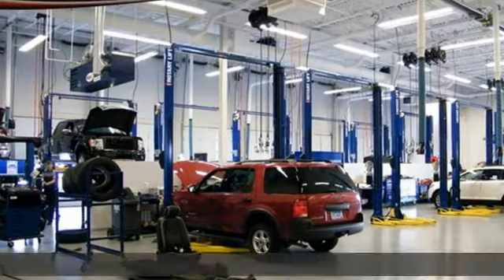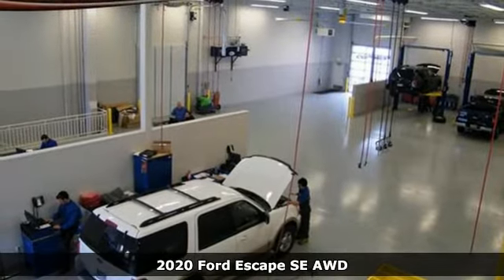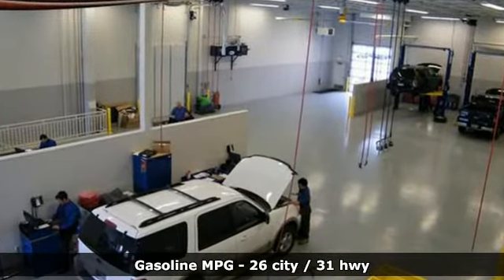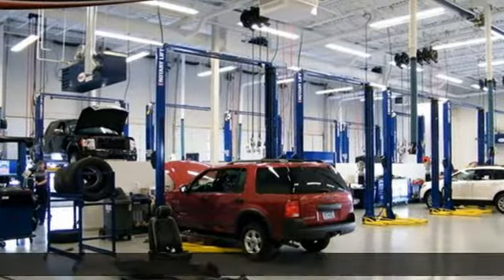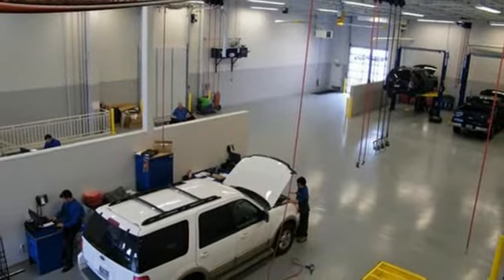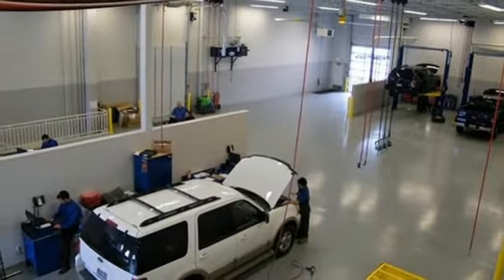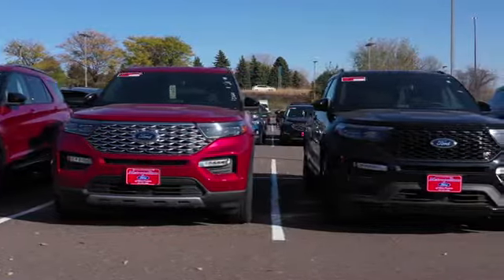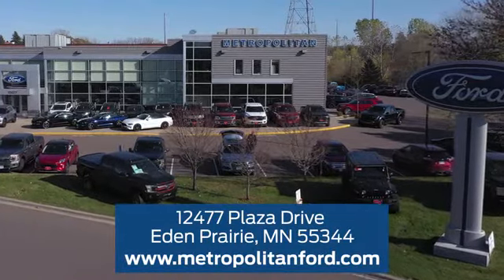New 2020 Ford Escape Minneapolis MN Eden Prairie, MN #201652 - SOLD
Year: 2020
Make: Ford
Model: Escape
Trim: Sport Utility
Engine: 91 L 4 Cyl. Cyl.
Transmission: Automatic
Color: AGATE BLACK
Stock #: 201652
VIN: 1FMCU9G6XLUB85859

Address:
12477 Plaza Drive